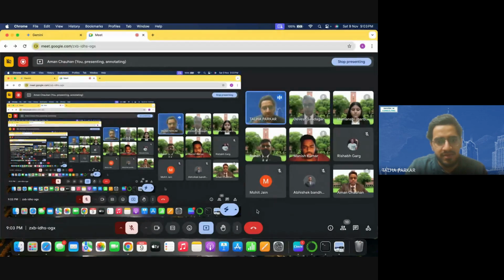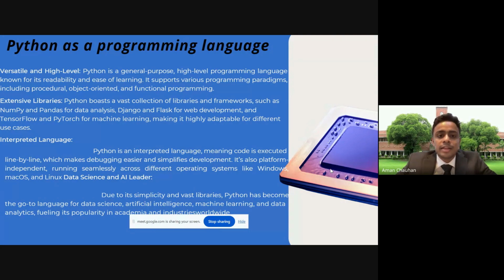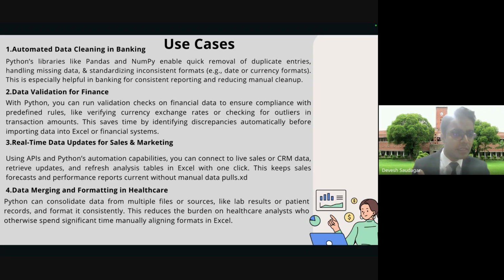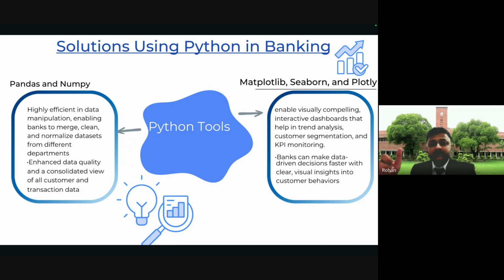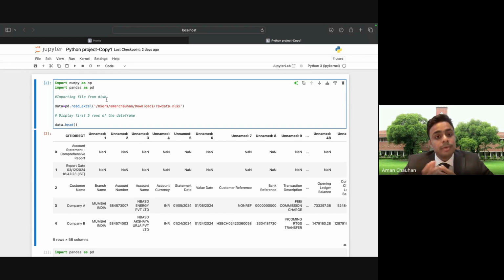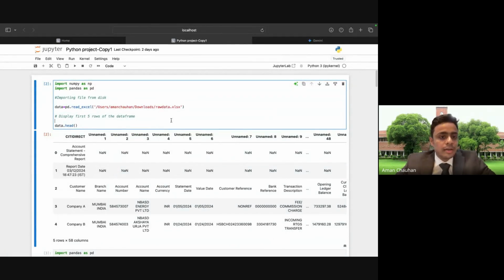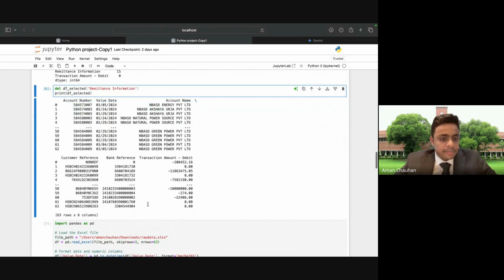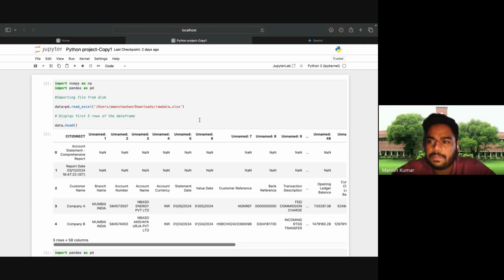Webinar on Financial Data Cleaning and Transformation using Python [SRCC GBO Batch of 2025]